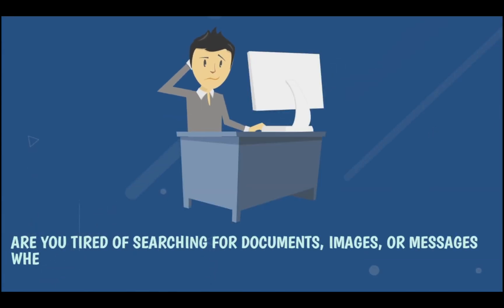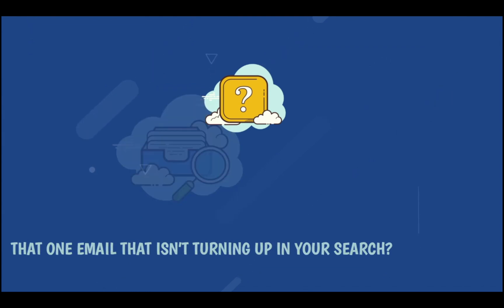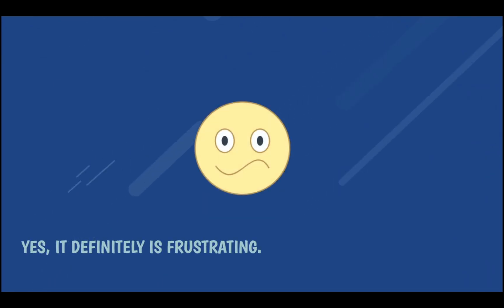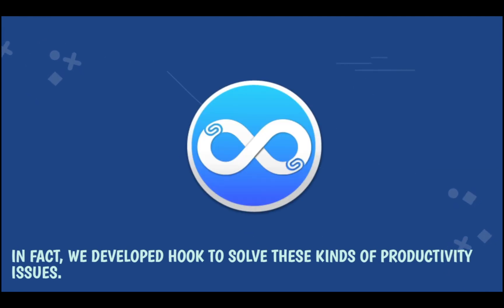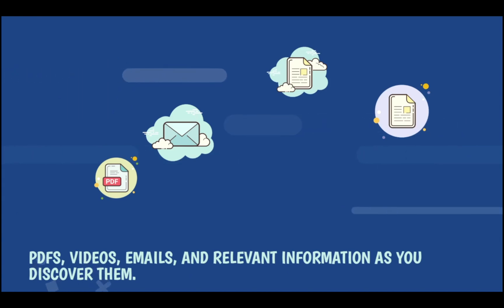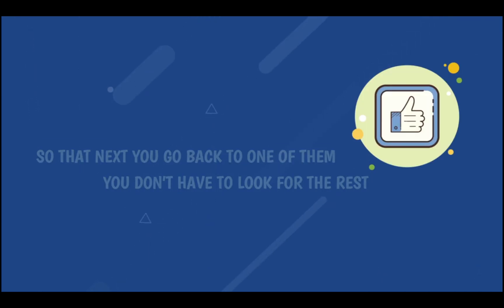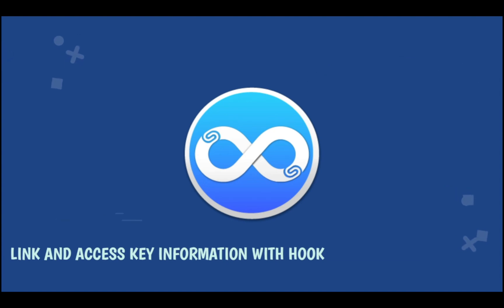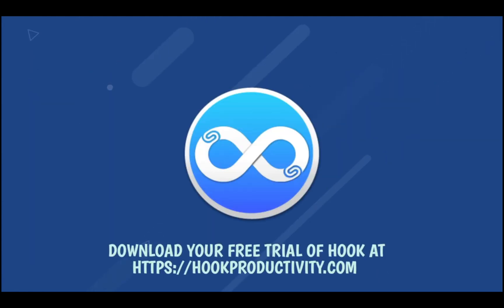Hook productivity app for macOS — Work Smarter — Information satisfaction without search!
Hook productivity Lite is FREE ! Hook productivity PRO has a FREE 30-day trial . "This is such a fantastic, simple idea that it seems like it should be built into every computer." Cult of Mac (750,000 Twitter followers) . File less. Search less. And simply access the information you need to get the job done right, now.